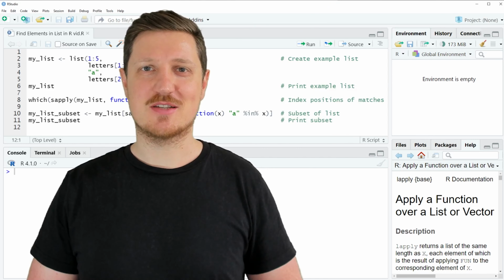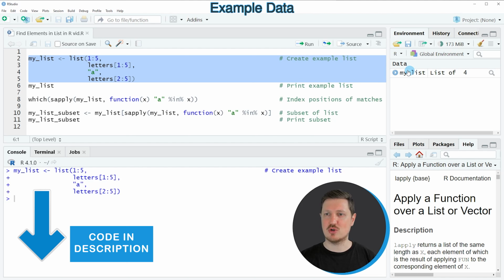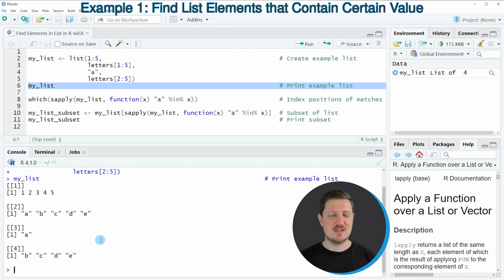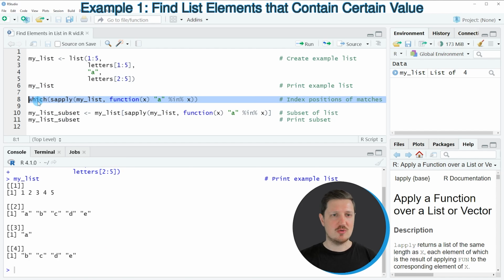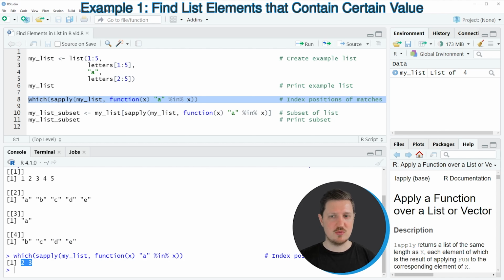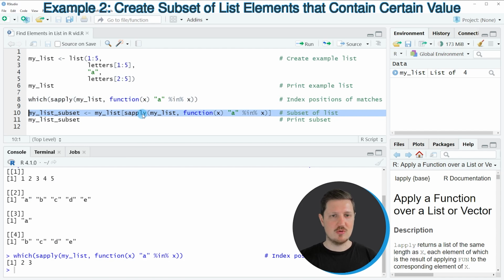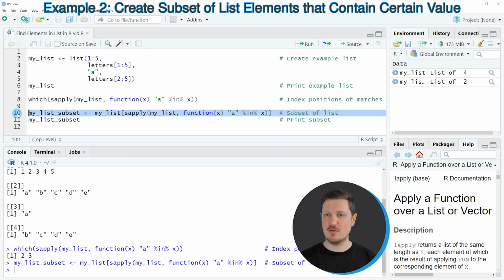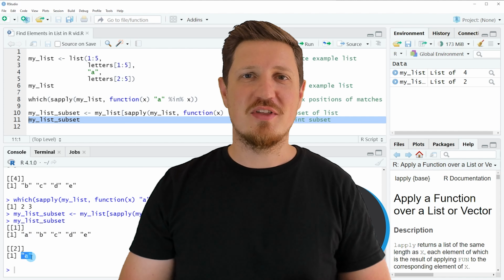Find Elements in List (2 Examples) | Identify & Select Items from Lists | which & sapply Functions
How to identify list elements containing particular values in the R programming language. More details
R code of this video:

my_list ‹- list(1:5,                                                # Create example list
                letters[1:5],
                "a",
                letters[2:5])
my_list                                                             # Print example list

which(sapply(my_list, function(x) "a" %in% x))                      # Index positions of matches

my_list_subset ‹- my_list[sapply(my_list, function(x) "a" %in% x)]  # Subset of list
my_list_subset                                                      # Print subset